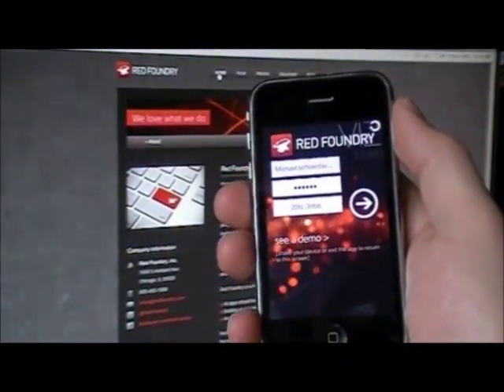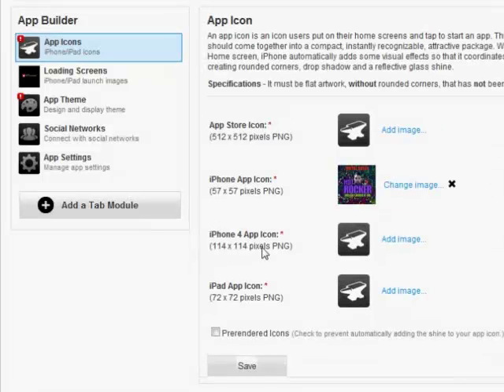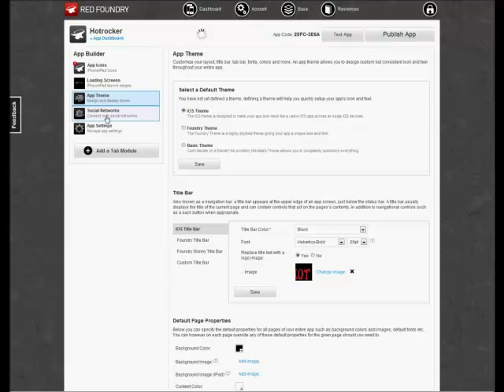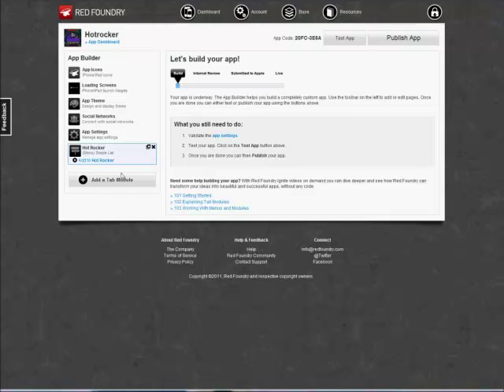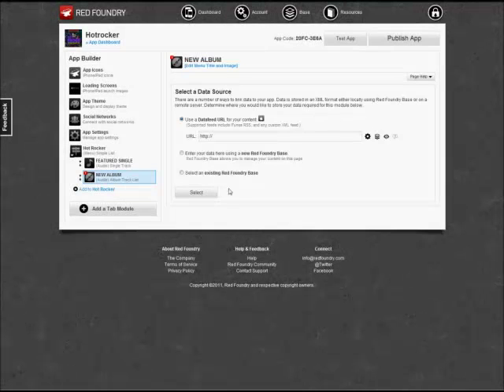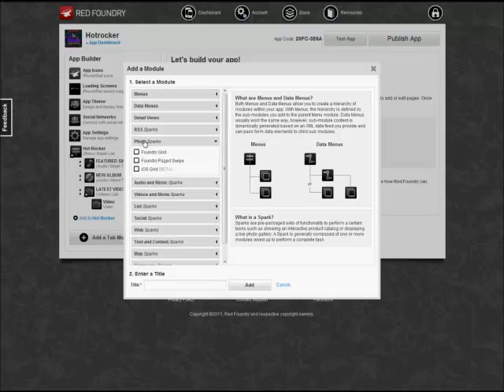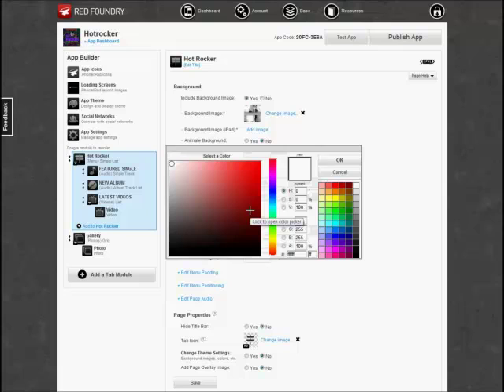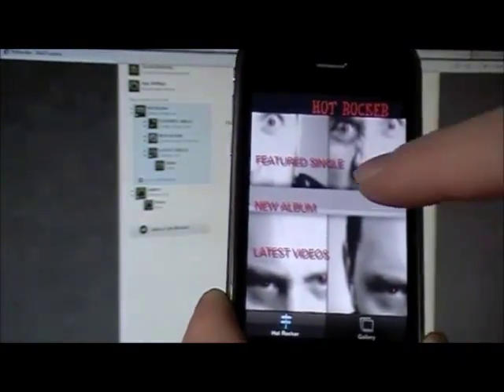Garage Band iPhone app Red Foundry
iTune app development demo for fictitious garageband